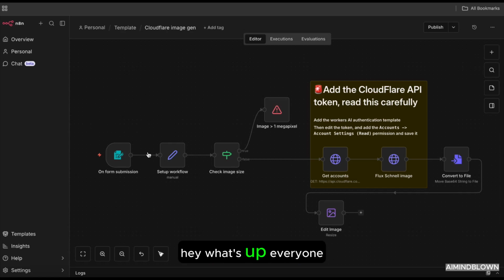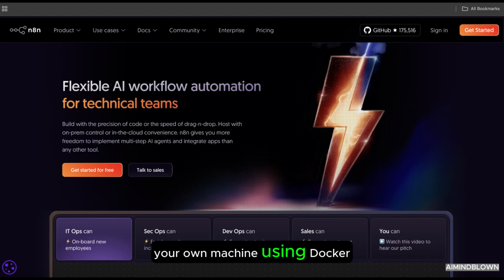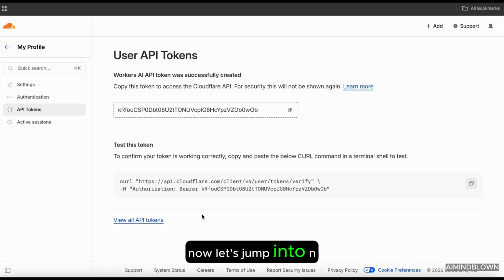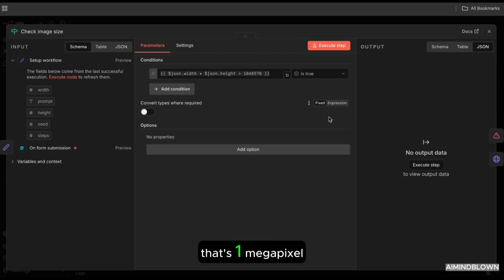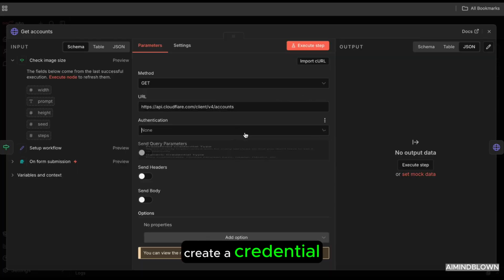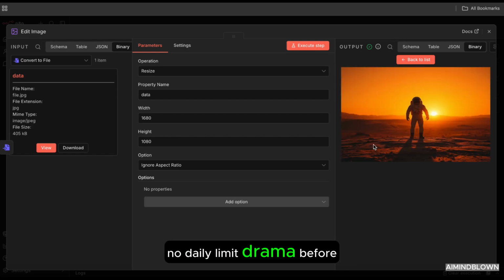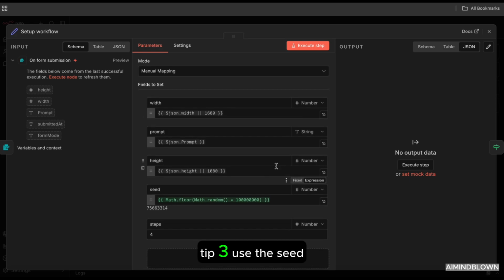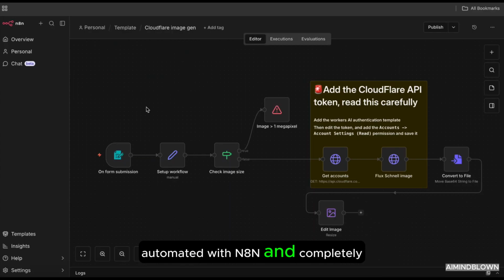Generate FREE AI Images with Cloudflare + n8n (Step-by-Step Tutorial)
Learn how to generate FREE AI images using Cloudflare Workers AI and n8n automation. Step-by-step tutorial to build your own AI image generator with zero cost setup.